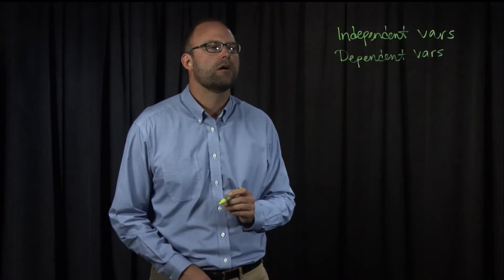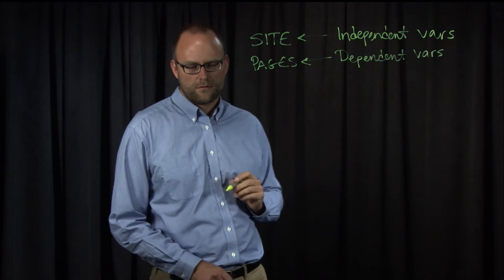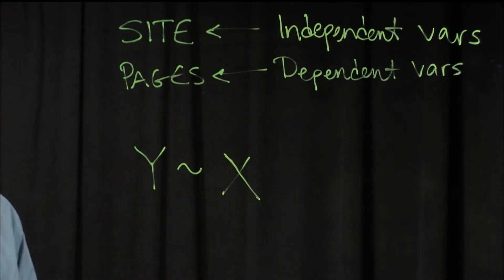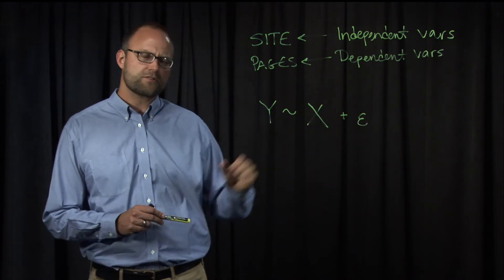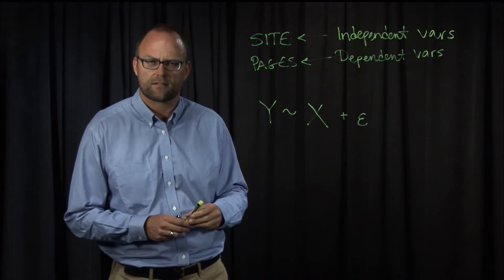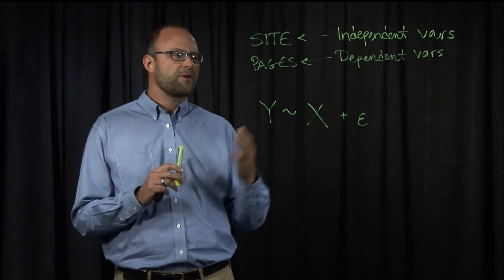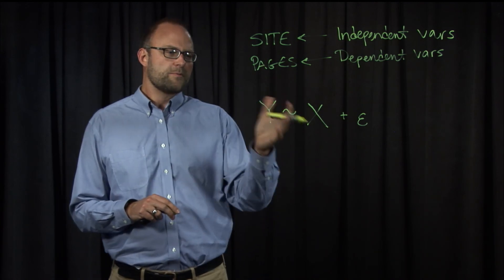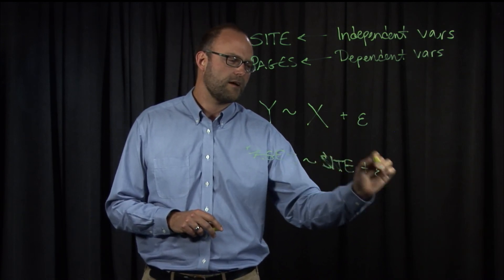Your Experiments#2 - Independent var (cause) and Dependent variables (effect) in your experiments